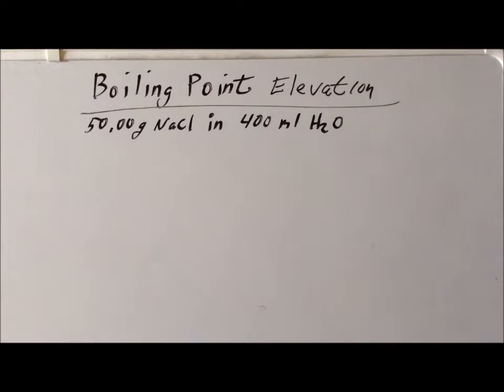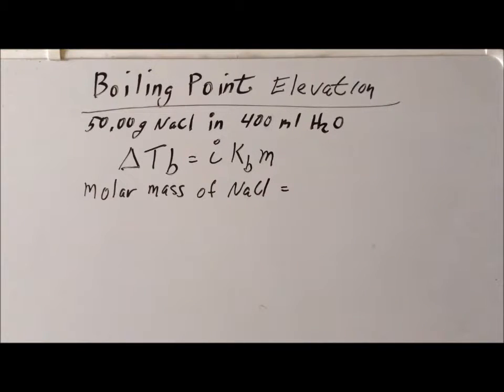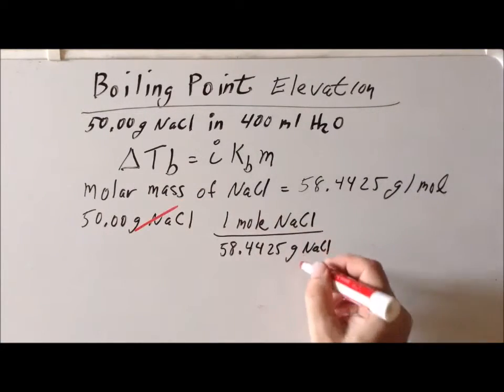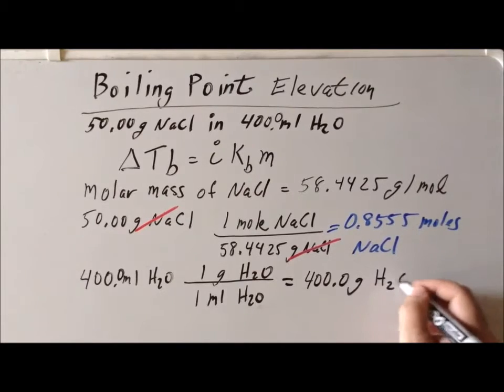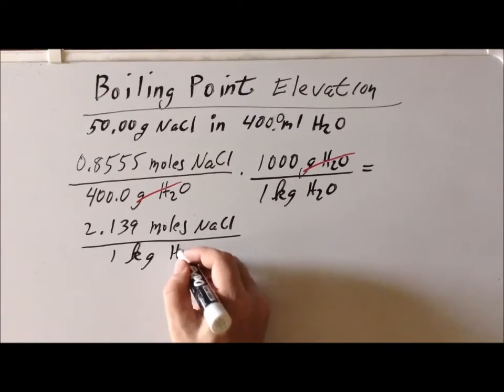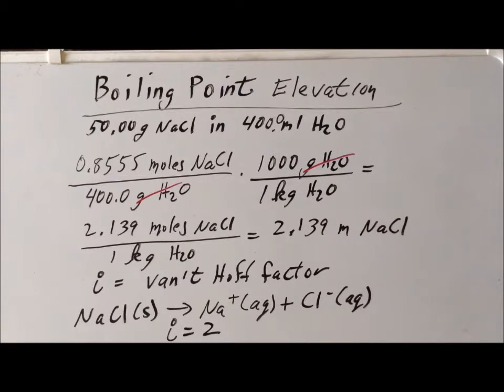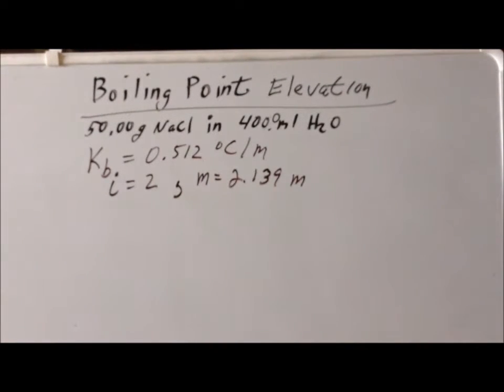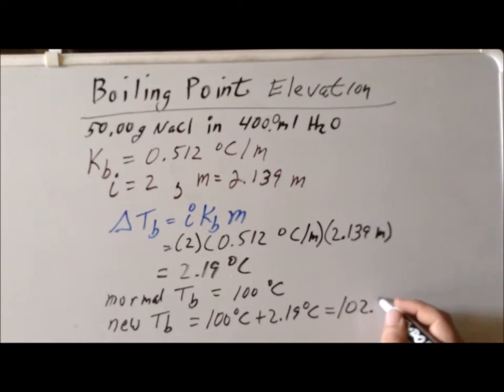Colligative properties: boiling point elevation problem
00:07   Statement of problem
00:46   Boiling point elevation formula
01:27   Molar mass of sodium chloride (NaCl)
02:46   Calculate mass of solute
04:13   Calculate mass of solvent
05:11   Calculate molality (m) of solution
06:53   van't Hoff factor i
08:34   Calculation of elevation (change) in boiling point of solvent
10:36   Calculation of actual boiling point of solution

Calculation of the boiling point of an aqueous sodium chloride  (NaCl) solution.